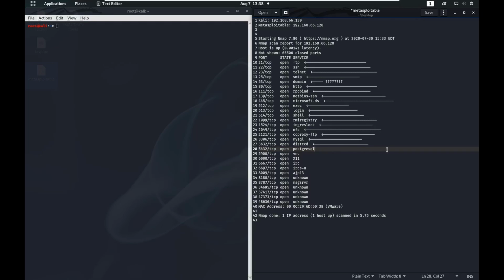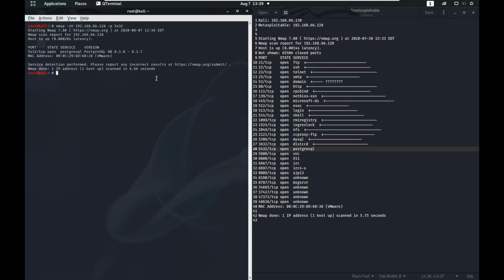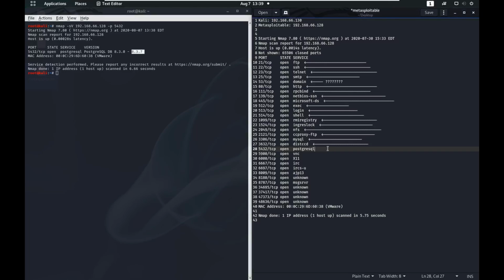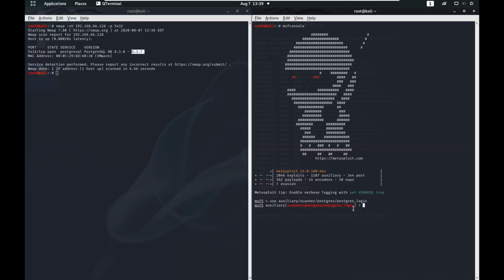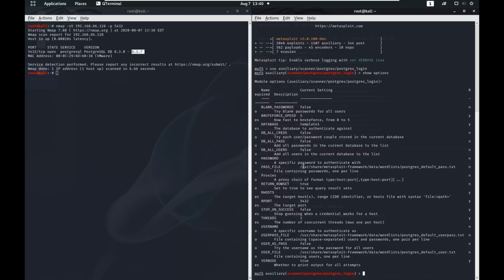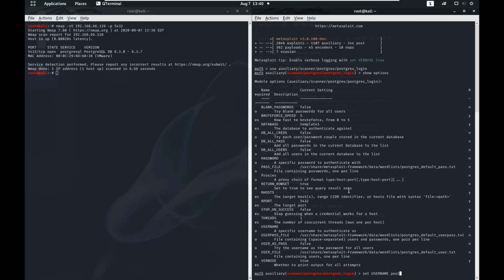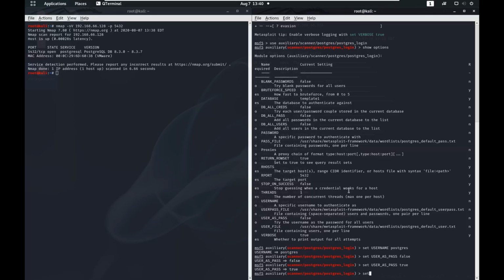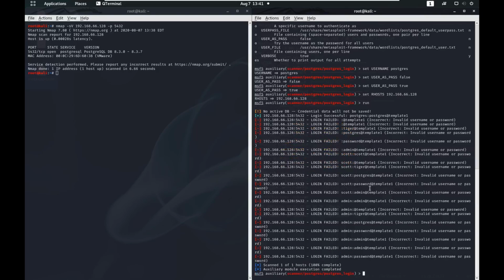Port 5432 Postgres | Metasploitable 2 Exploitation Tutorial (Part 15)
Explanation of how to exploit port 5432 on the metasploitable 2 virtual machine.